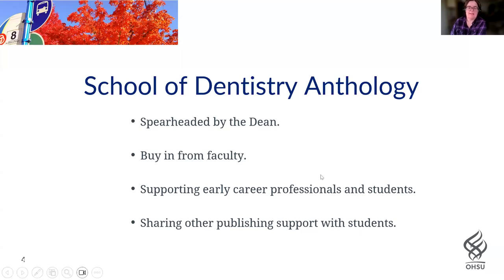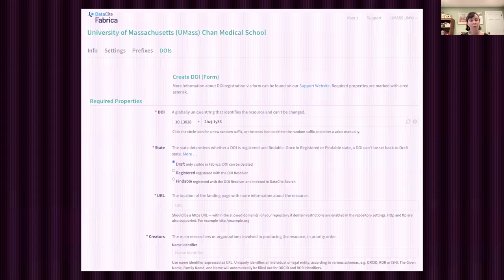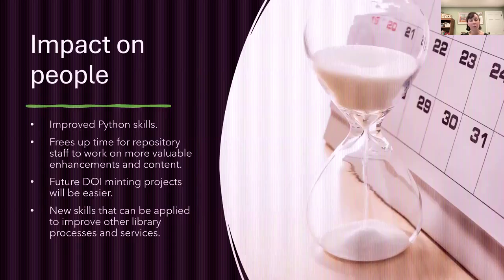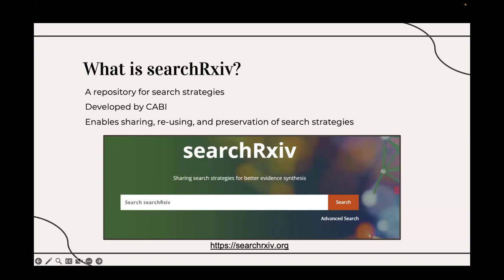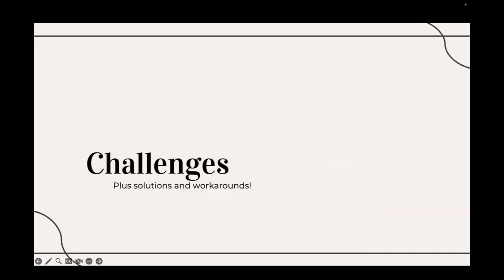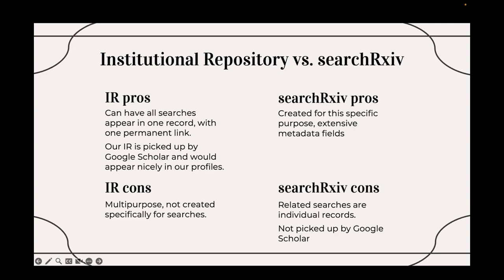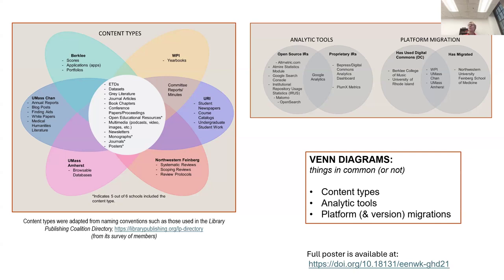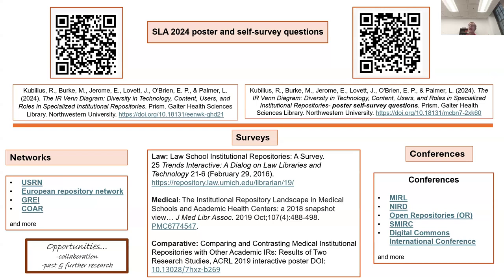MIRL '24: Session 3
Our final session of the day features four presentations on technical tools and creative initiatives.

01:00
"Institutional Repository as Bait: Luring Users into a Suite of Publishing and Data Services" by Pamela Pierce, Oregon Health & Science University

07:30
"Using Python to mint DOIs on demand for a DSpace Repository" by Tess Grynoch and Lisa Palmer, University of Massachusetts Chan Medical School

18:19
"Using searchRxiv for depositing evidence syntheses searches" by Hannah J. Craven, Indiana University School of Medicine, Rachel J. Hinrichs, Indiana University Indianapolis, and Julia C. Stumpff, Indiana University School of Medicine

30:49
"Developing an IR Venn Diagram: Exploring Diversity and Similarities in Specialized Institutional Repositories – a discussion, a self-survey, and a poster" Ramune Kubilius, Northwestern University Feinberg School of Medicine

40:16
Session 3 Q&A